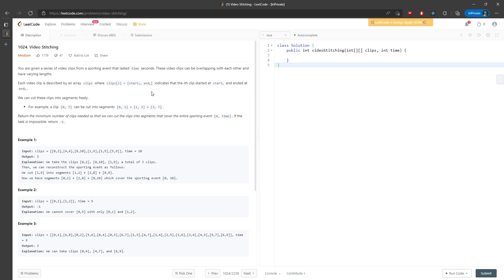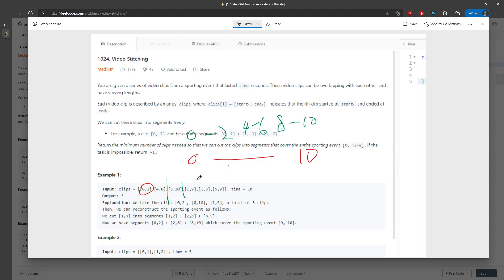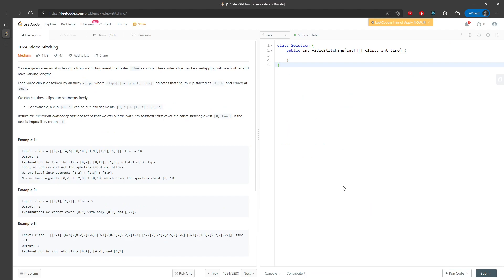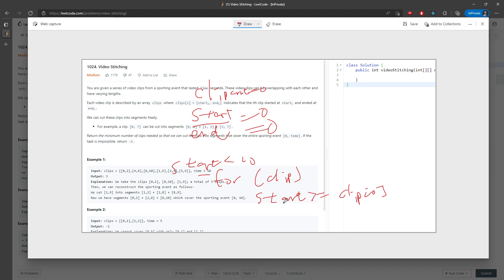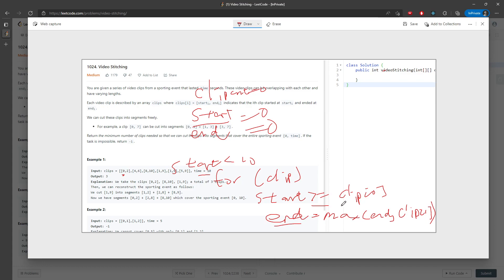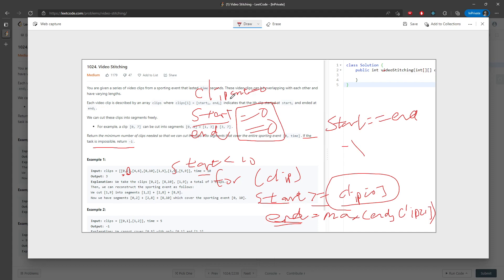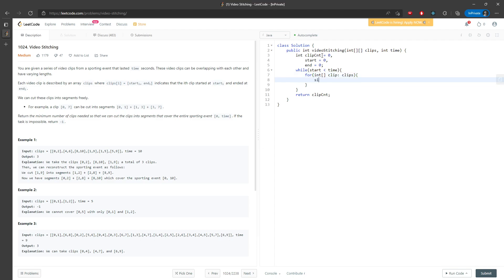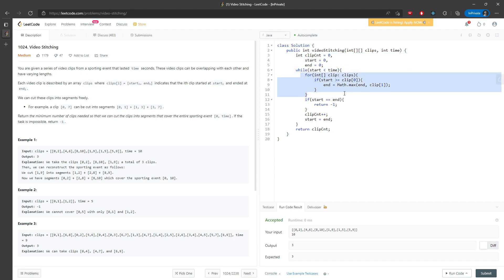LeetCode 1024 | Video Stitching | Greedy | Java